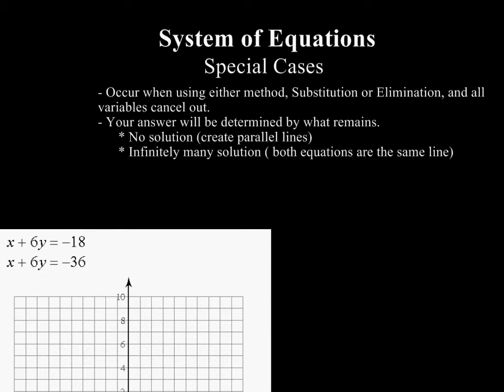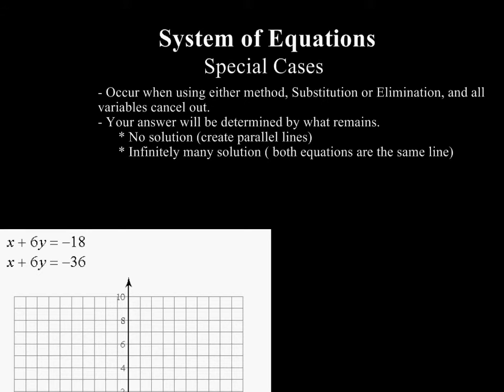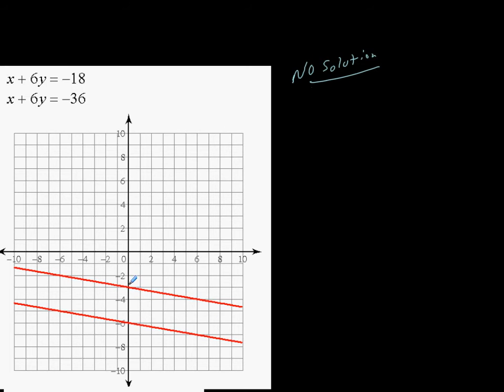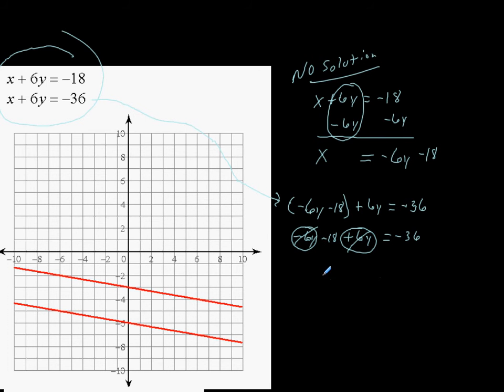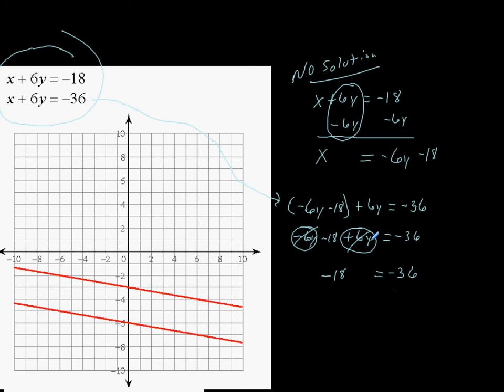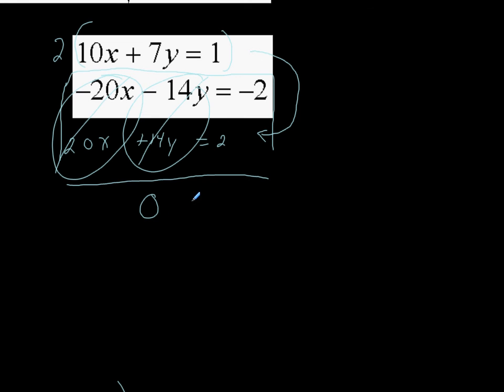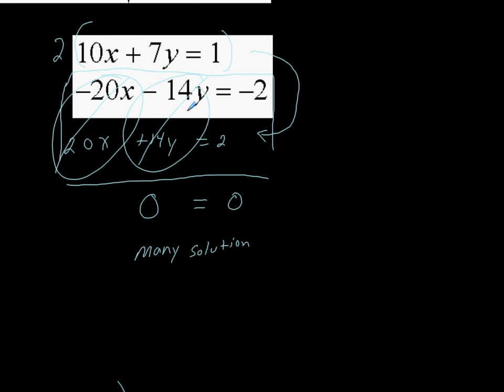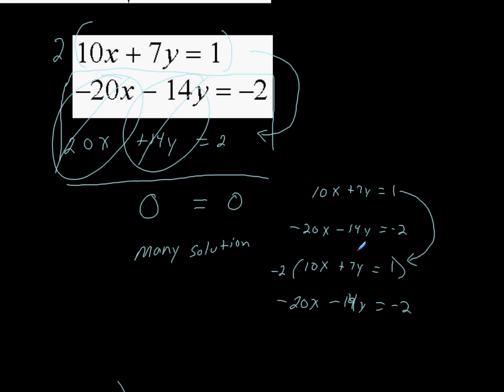SOE Special Cases.avi